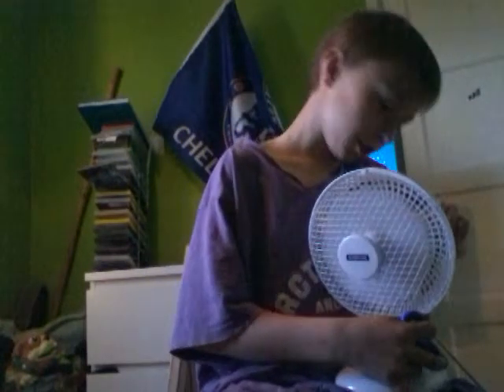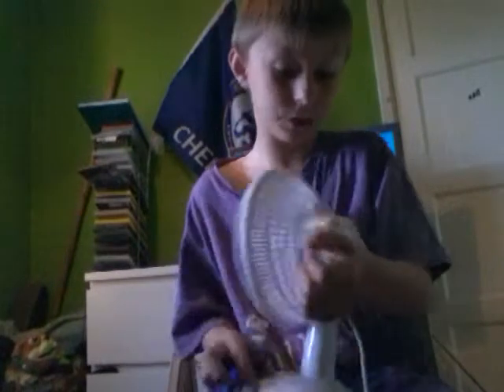999mph fidget spinner vs arm